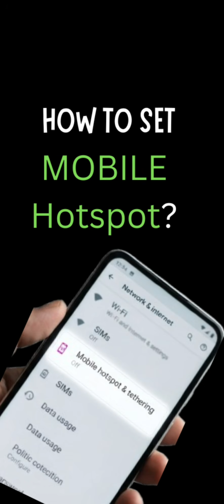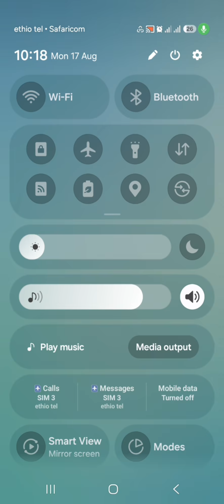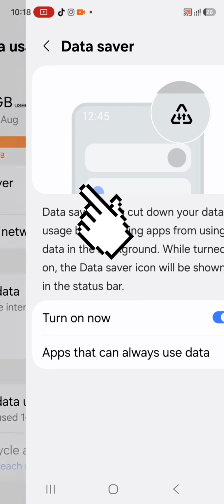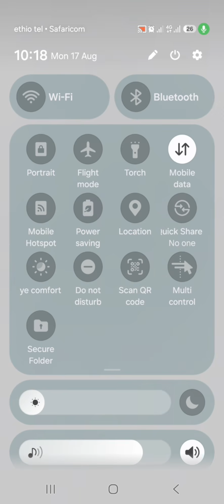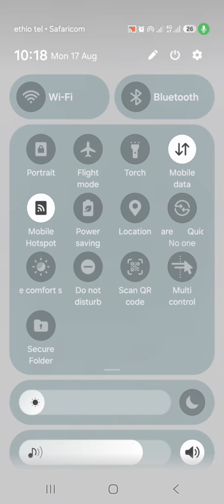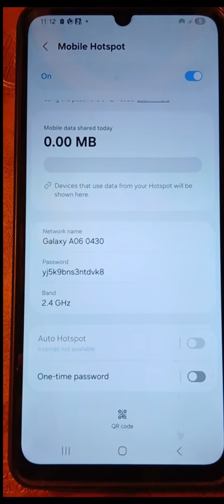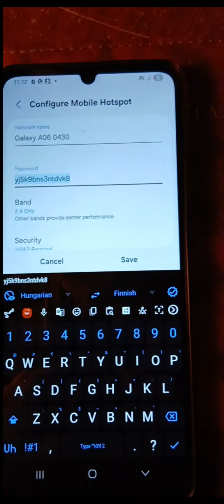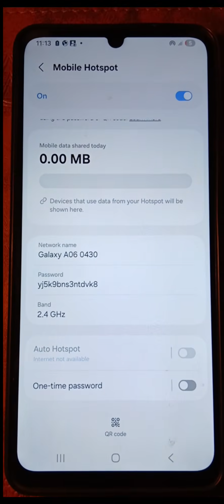How to set Mobile Hotspot on our phone?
This video describes  how to set Mobile hotspot on.Android phones